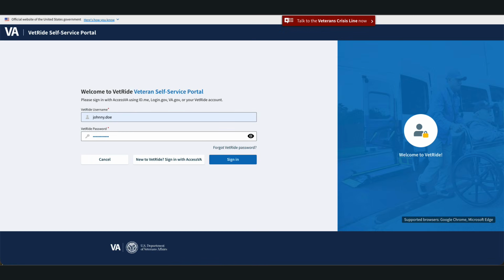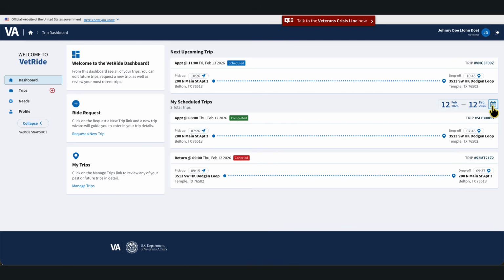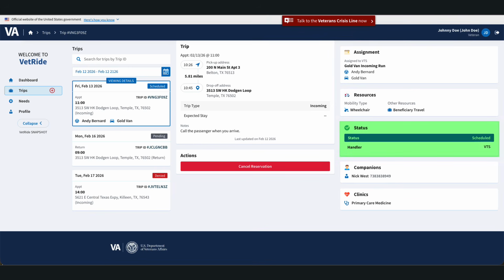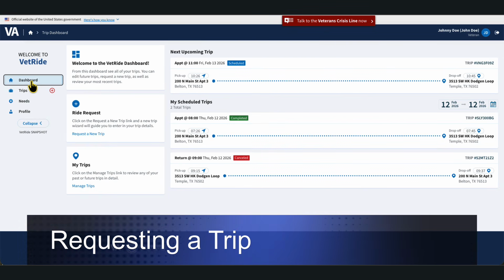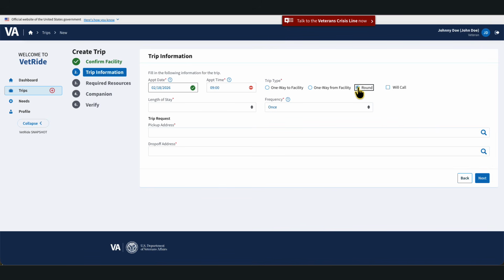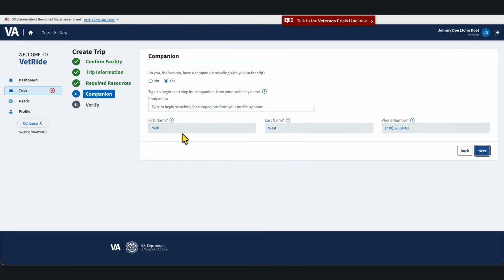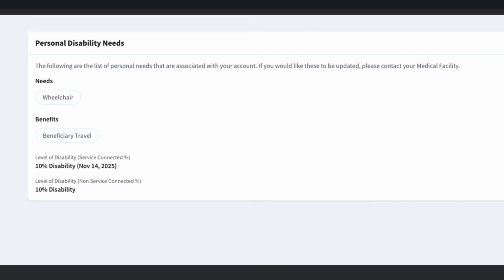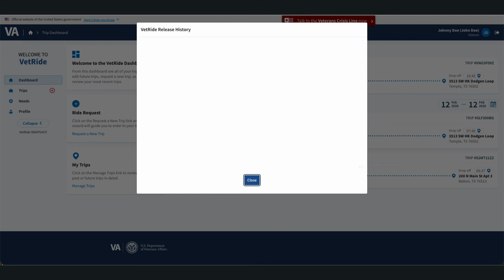VetRide Self-Service Portal - Web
This video provides information on requesting a ride through the VetRide Self-Service Website and App.